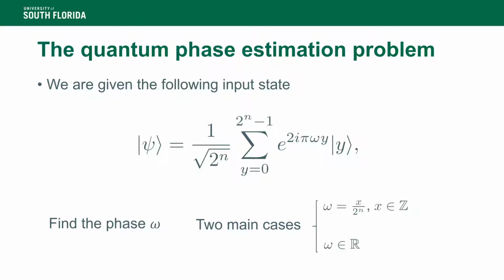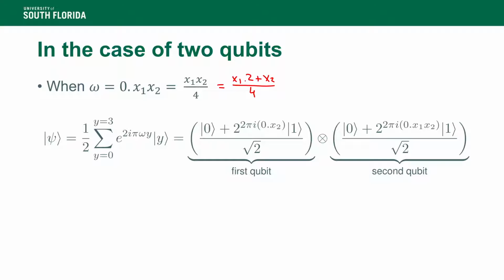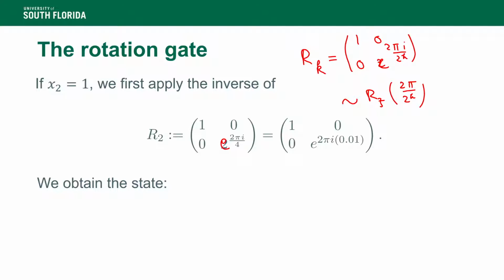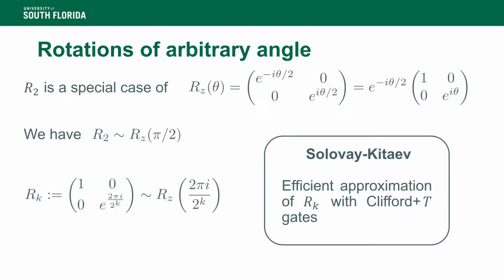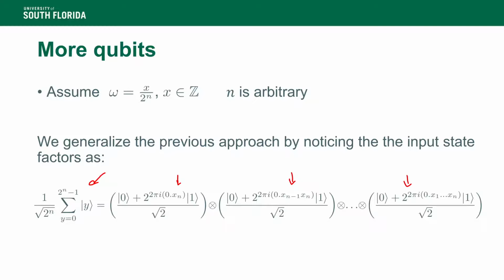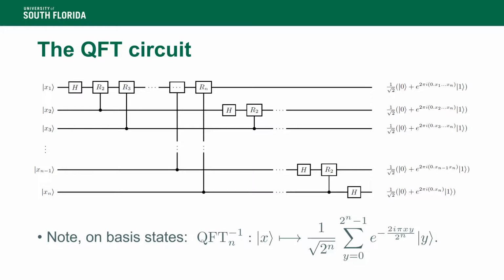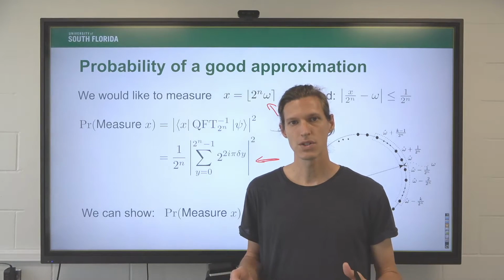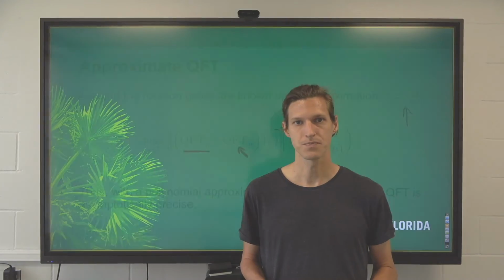Section III.1 Quantum Phase Estimation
Part of the USF Spring 2021 course "Quantum Algorithms and Complexity"